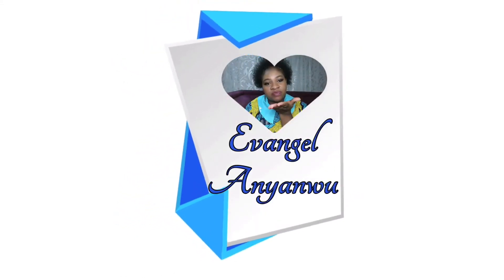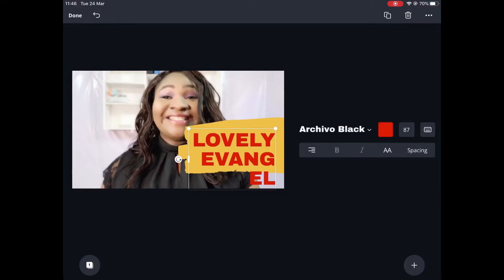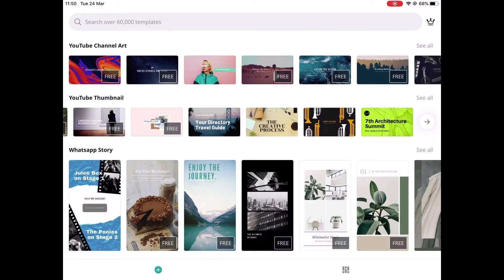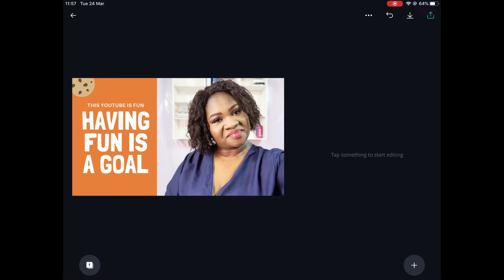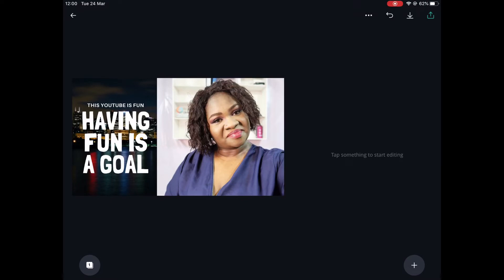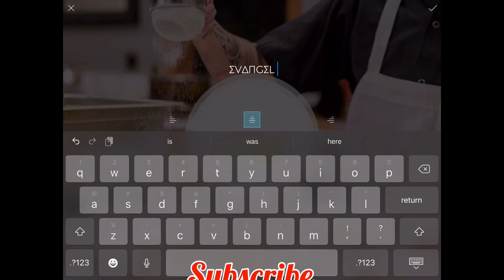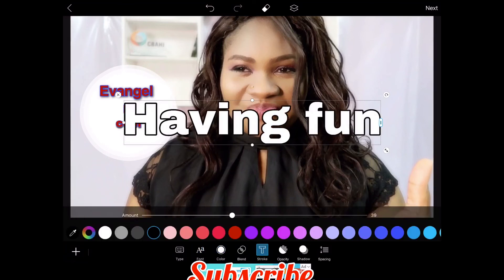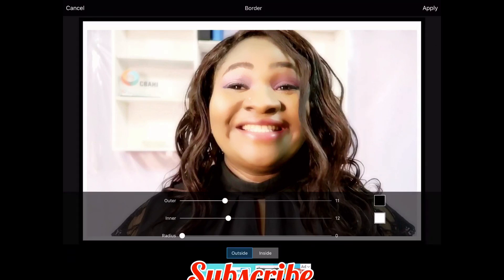My Top Two Mobile Applications For Creating Thumbnails On Apple/Android Devices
Let’s connect on social media platforms

How To Get Monetized On YouTube In 2020 Explained YouTube | Monetization Process Step By Step Guide

How To Screen Record On Apple/Android Devices No Crashing My Top Two Screen Recorders On IPAD/IPHONE